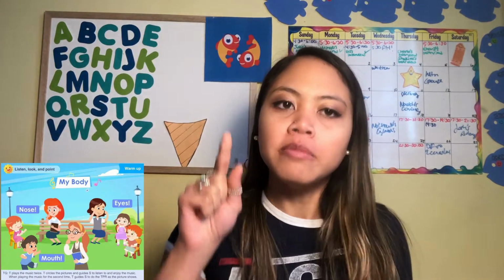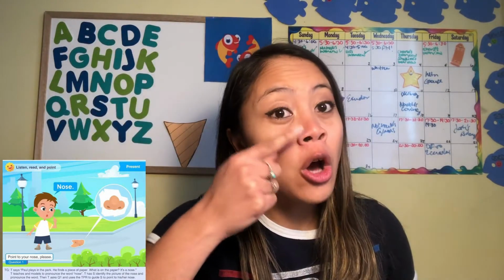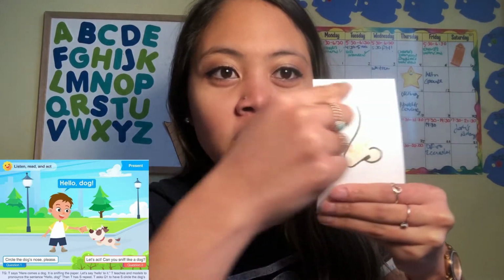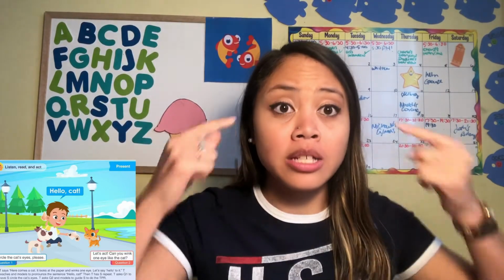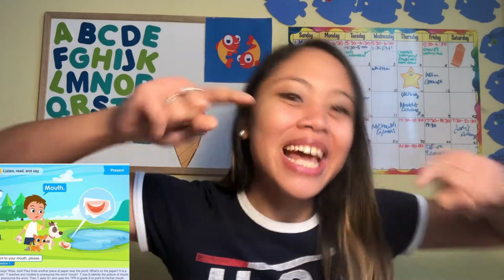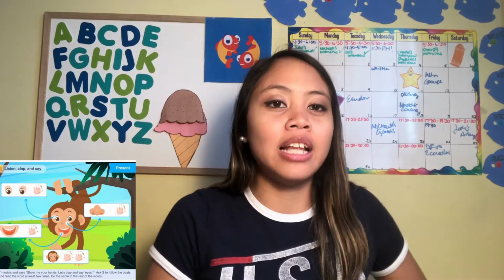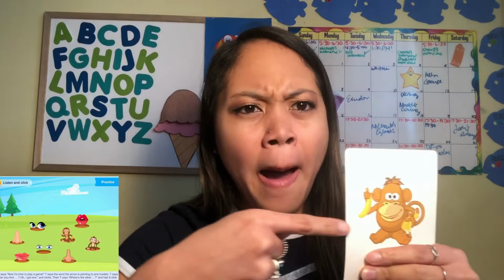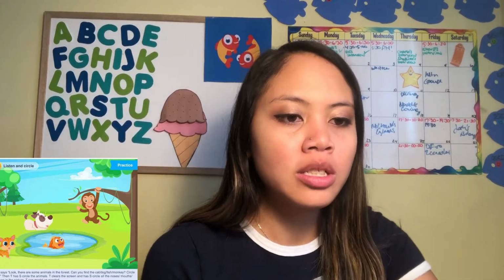Demo Slides Walkthrough | Path to Palfish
A step-by-step guide to the Demo lesson you will be conducting in your interview!

In return, I will give you access to my Free Mentor Program which includes:
- Step-by-step guide on how to effectively fill out your application
- Video walkthrough of the interview and demo
- Insider tips on how to succeed at Palfish